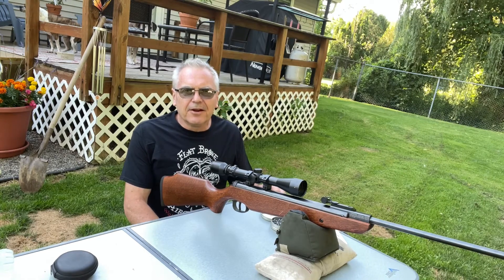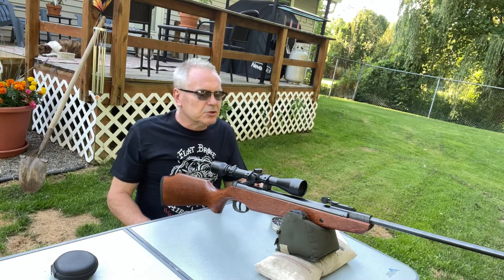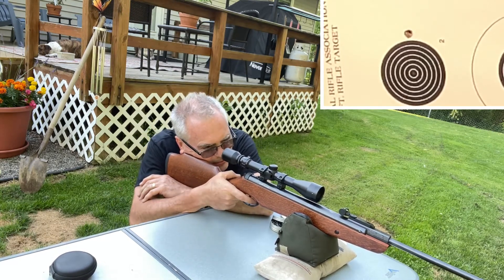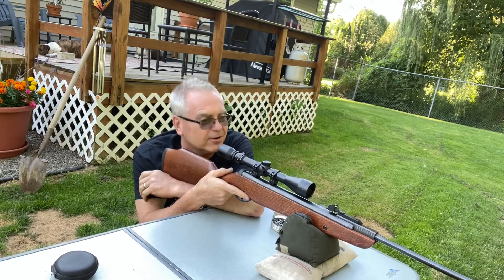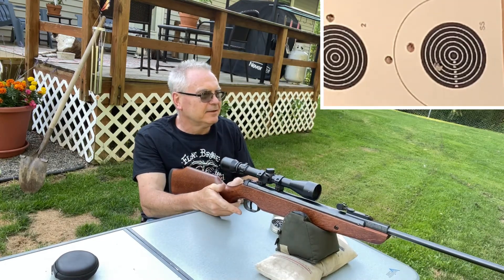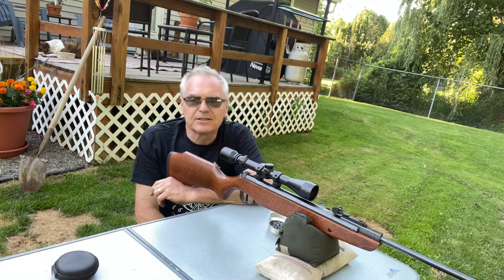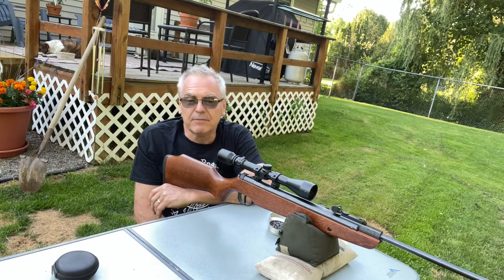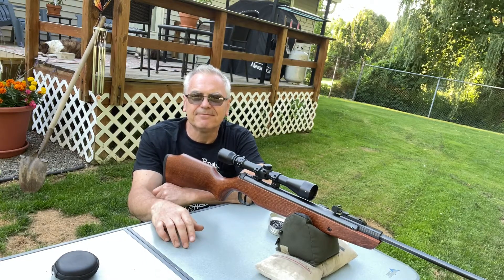Backyard plinking with the Ruger Airhawk by Umarex RWS diabolo basics & JSB diabolo match pellets